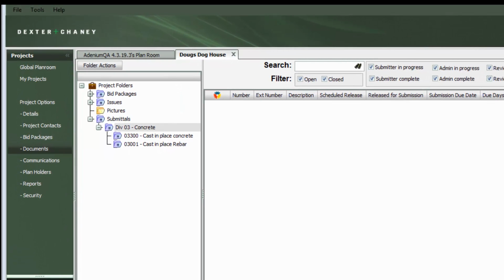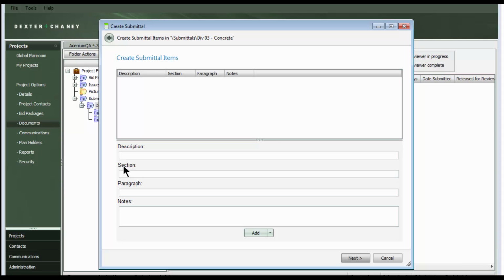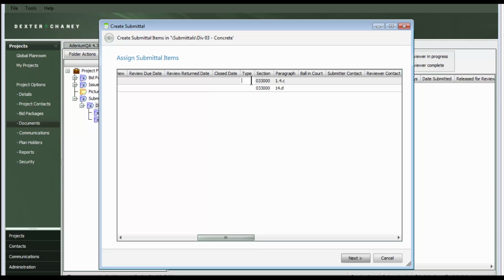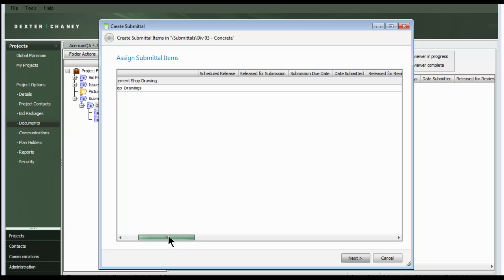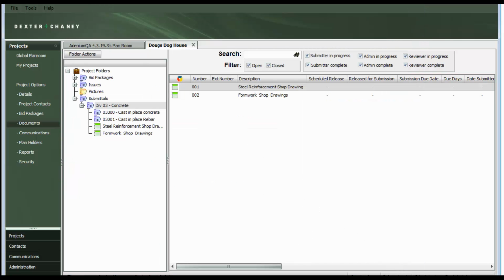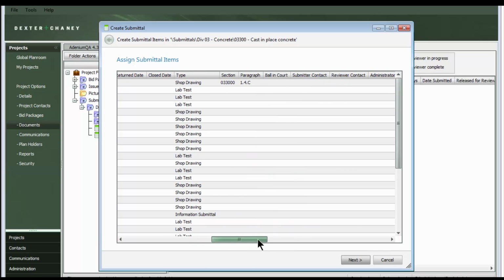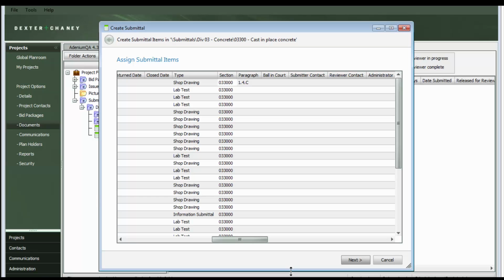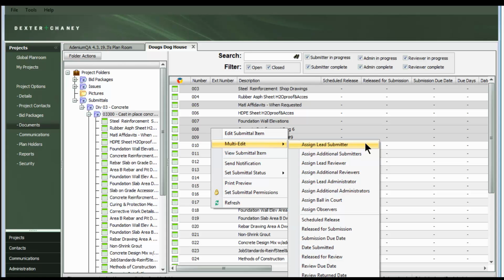DC Submittal Item Creation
Overview of Dexter Chaney Spectrum Planroom Submittal Item Creation Process.